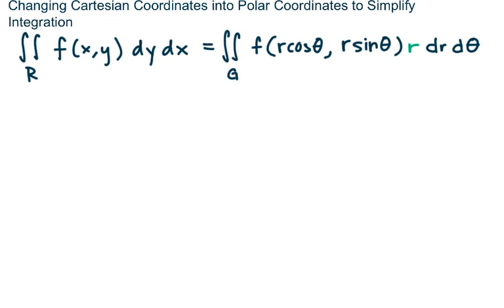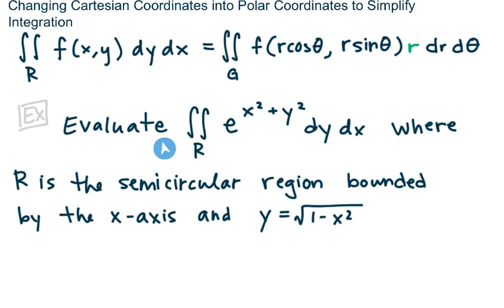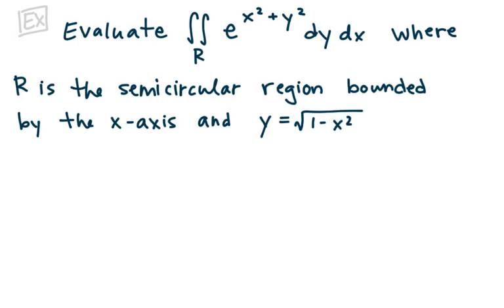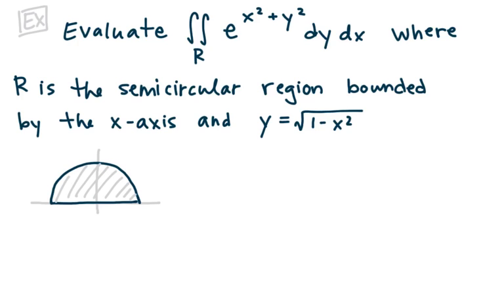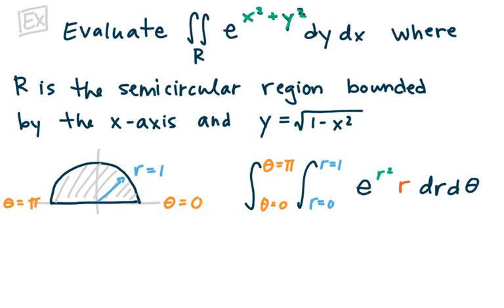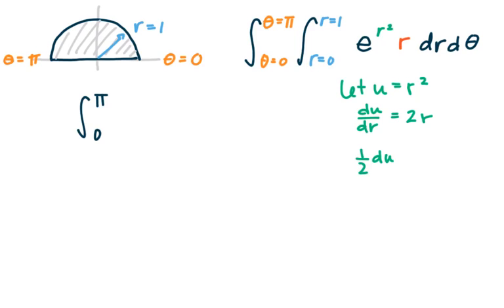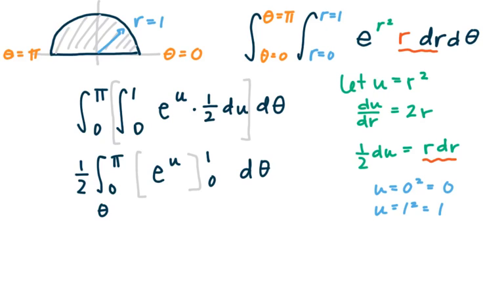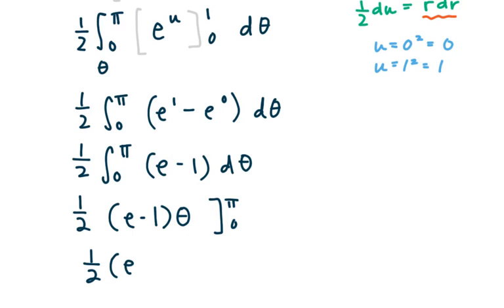MAT273 - Unit4 - 15.4c Convert a Cartesian double integral into a polar double integral